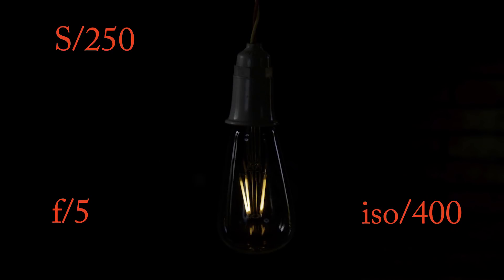DSLR Camera Basics മലയാളം - 2 Shutter Speed.ക്യാമറ ബേസിക്സ് 2 ഷട്ടർ സ്പീഡ്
ഫോട്ടോഗ്രാഫിയിൽ എങ്ങിനെയാണ് ഷട്ടർ സ്പീഡ് ലൈറ്റിനെ നിയന്ത്രിക്കുന്നത് ,